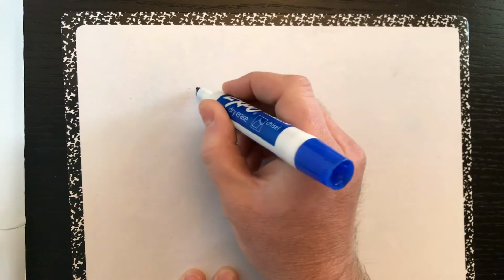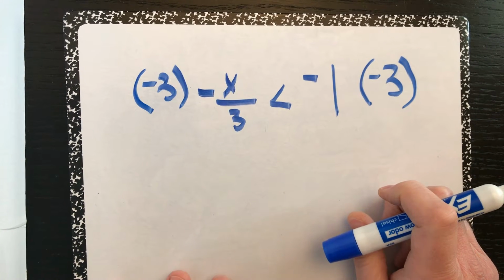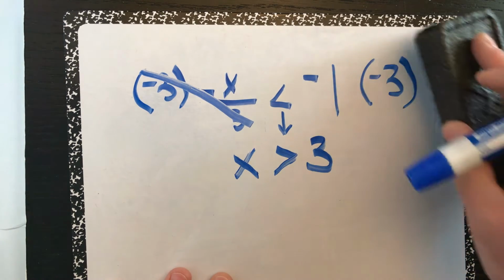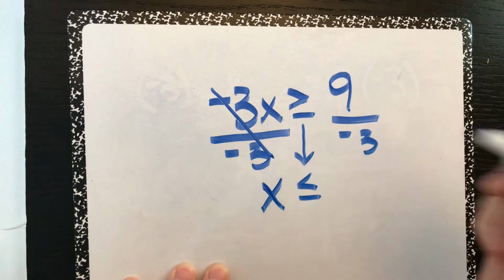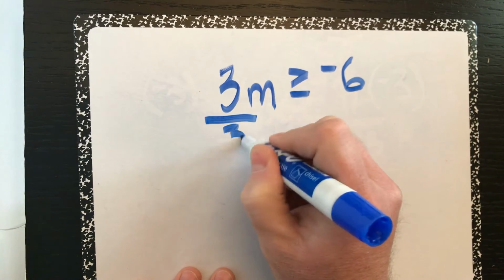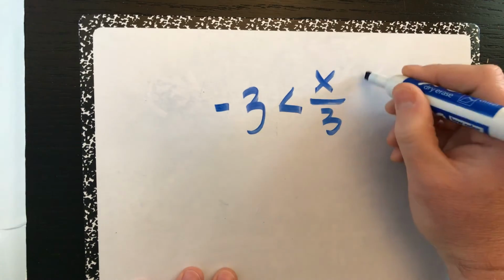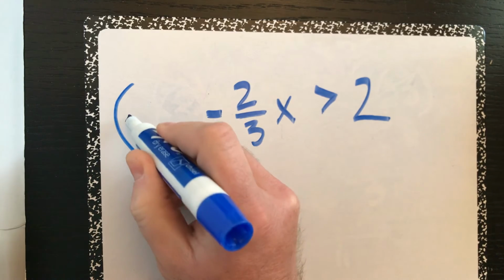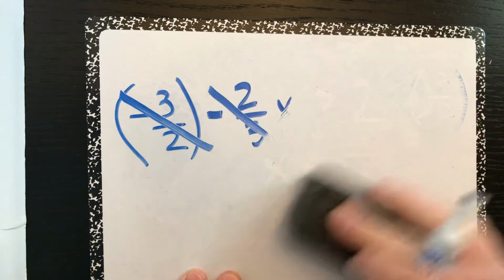Algebra 1 Section 3.3: Solving Inequalities Using Multiplication or Division